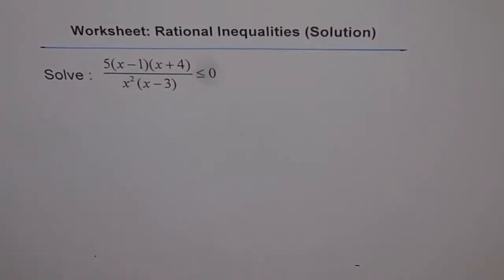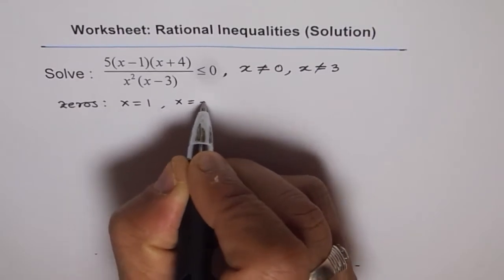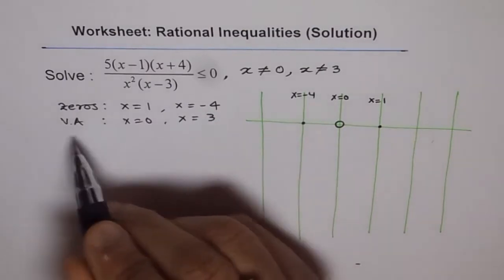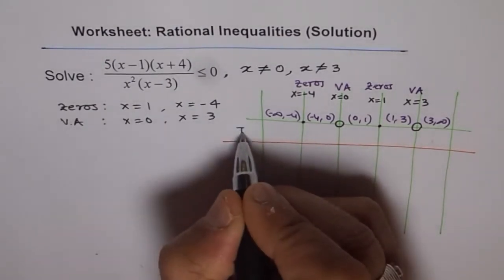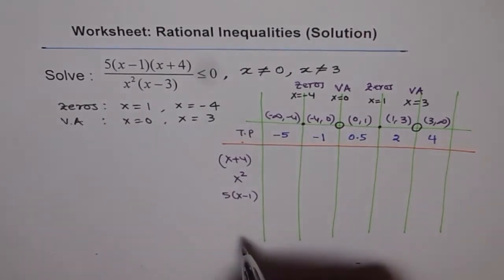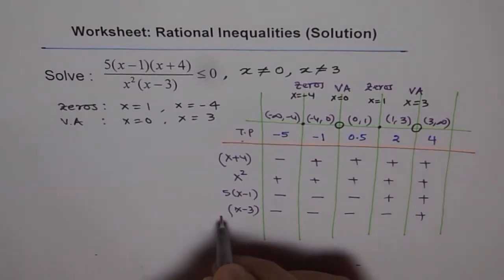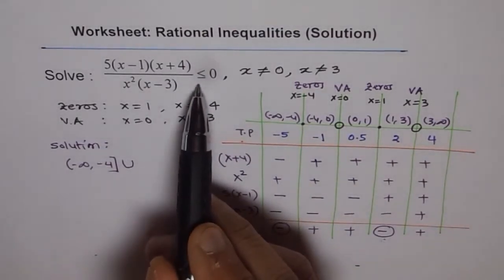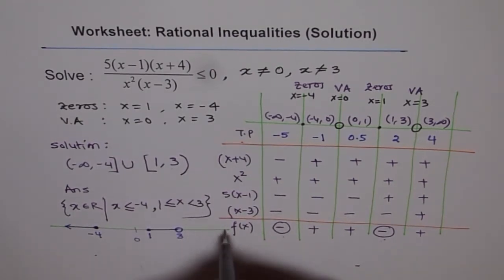Rational Inequality Worksheet Q3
Find zeros and vertical asymptotes. These divide the coordinate plane  into different regions where you need to test if the function is positive or negative.